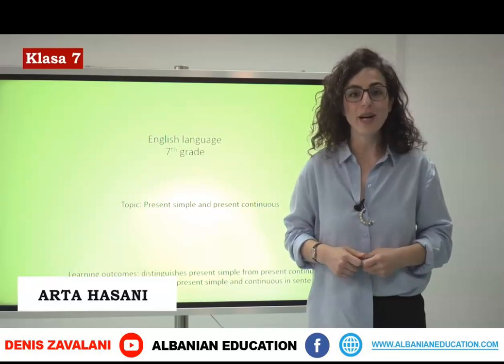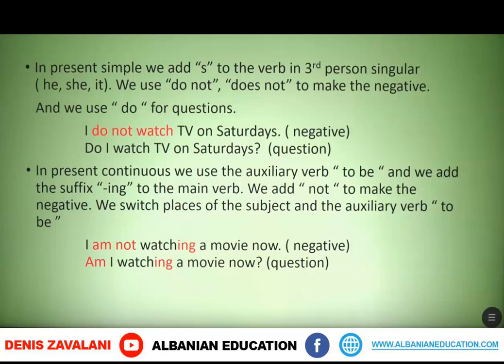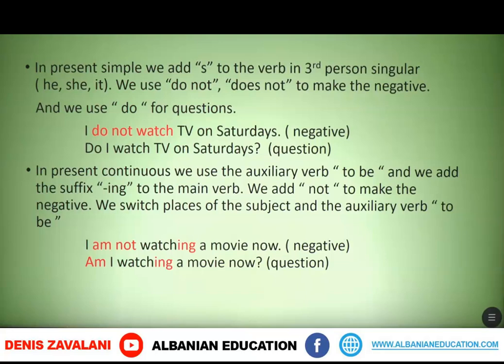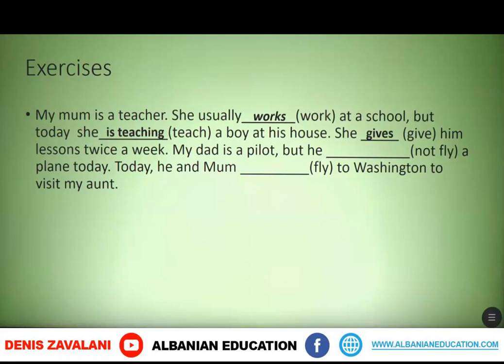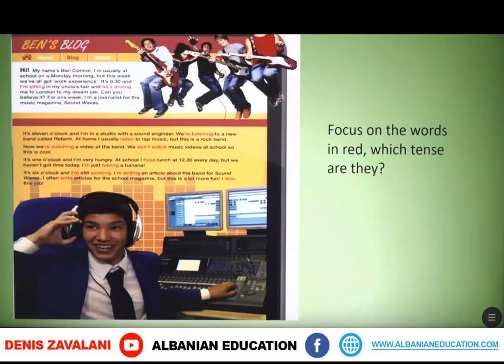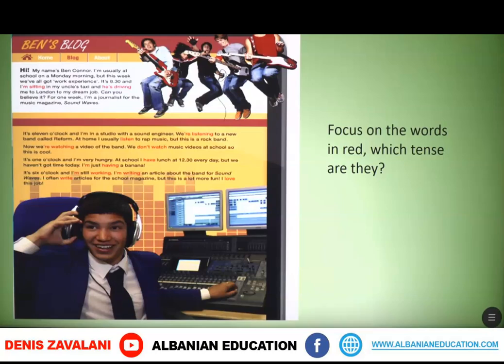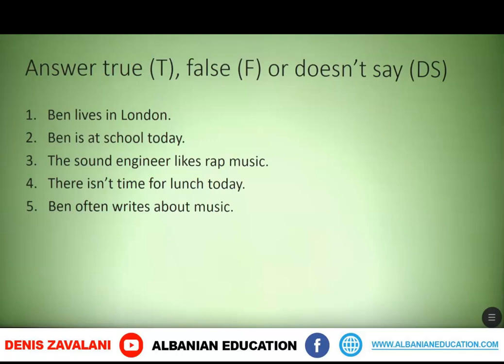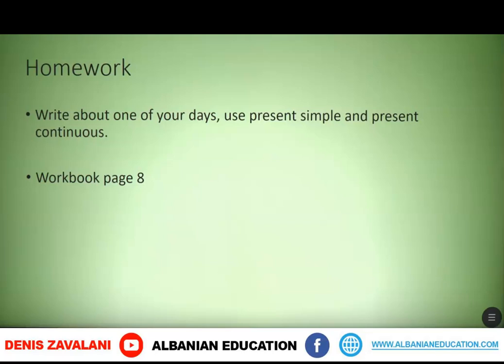7 03 006 Java 3 Gjuhë angleze present simple and present continuous